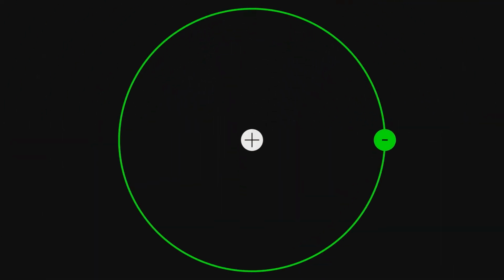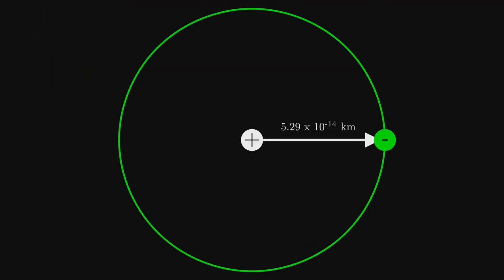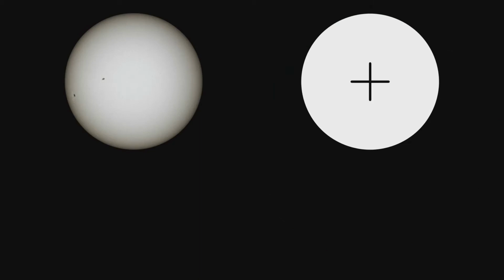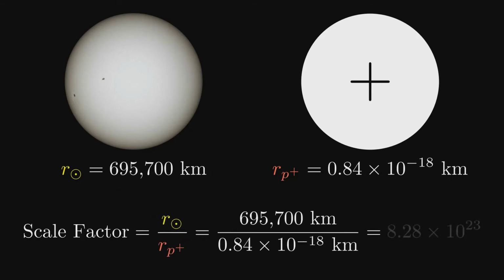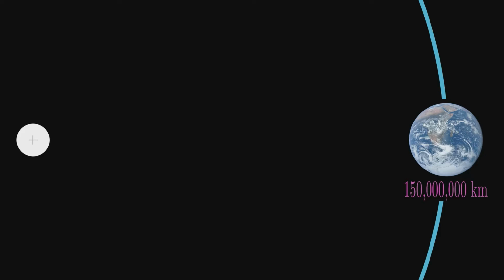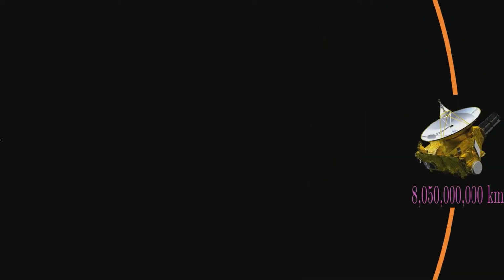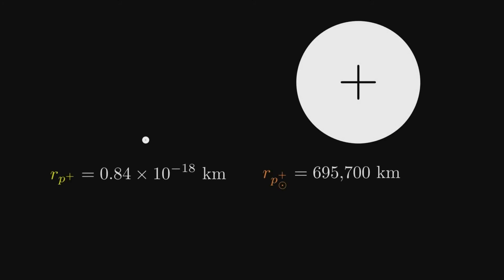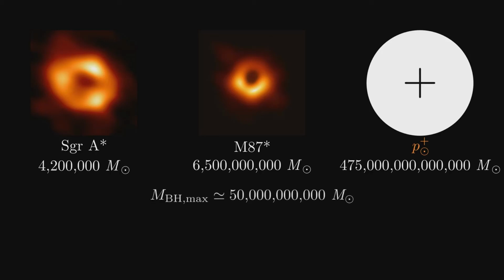The Solar System Is Big But Atoms Are Bigger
The title is clearly clickbait. Or is it?

@animchemtxtbook (The Animated Chemistry Textbook)

See Script

0:00 - Solar Systems and Bo-hr Systems
1:06 - The Scale Factor
2:07 - From Proton to Electron
4:10 - Seriously, Atoms Are Bigger
5:34 - Here Come the Black Holes
6:41 - Closing